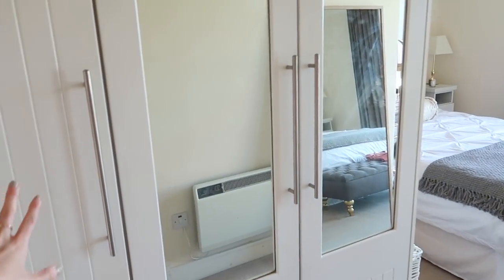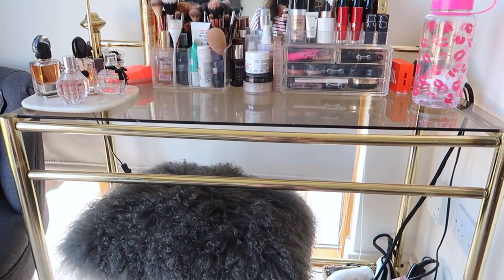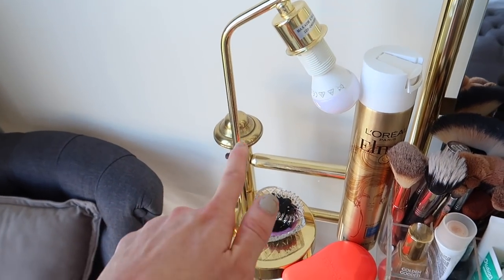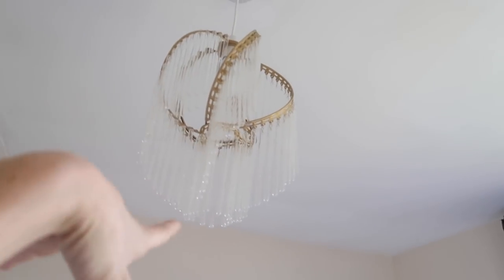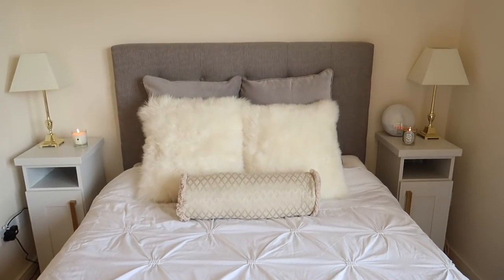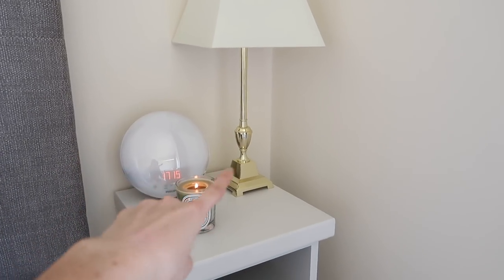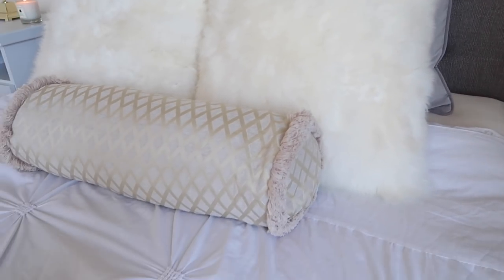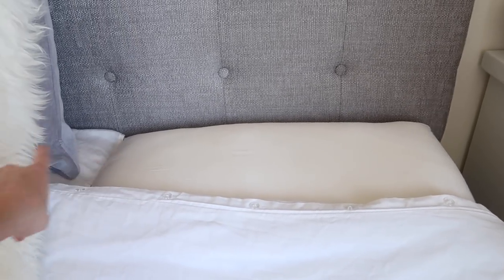AFFORDABLE BEDROOM TOUR & EASCA MATTRESS REVIEW ☁️ CIARA O DOHERTY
Harvey Norman Duval Headboard (5ft is sold out right now but other sizes available)

eBay Easy Fit lampshade (other styles/colours available)
eBay Tufted Grey Tub Chair (other colours available)
eBay BENCH OTTOMAN (I chose Casablanca fabric in shade C18 with the gold N10 legs )

💬  Hi there! My name is Ciara, I'm a fashion influencer and online content creator from Dublin, Ireland ☘  I've been working in the fashion industry for over five years now, and I love sharing my journey with you guys along the way. ✌️